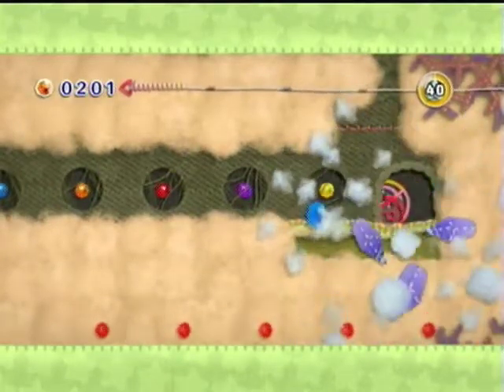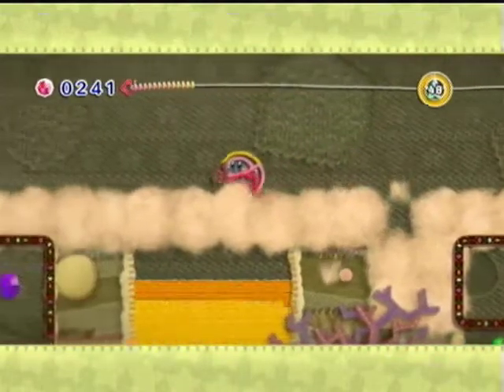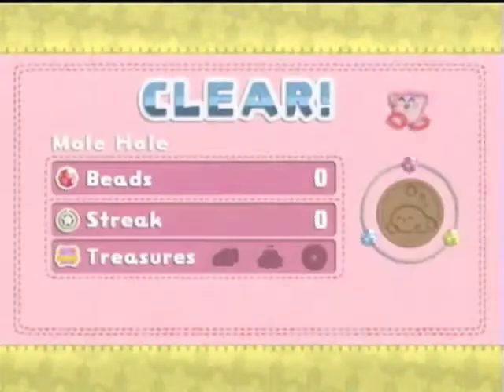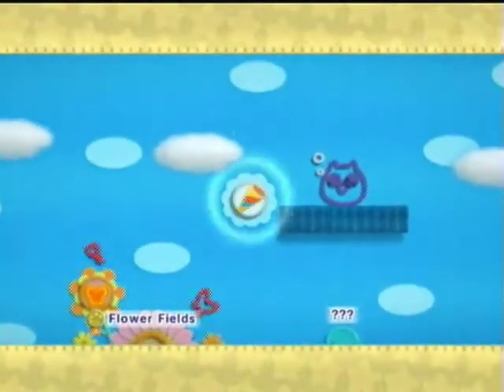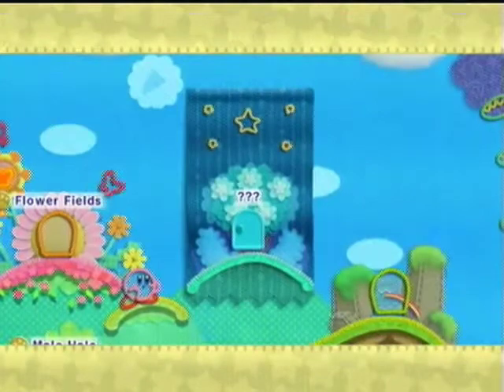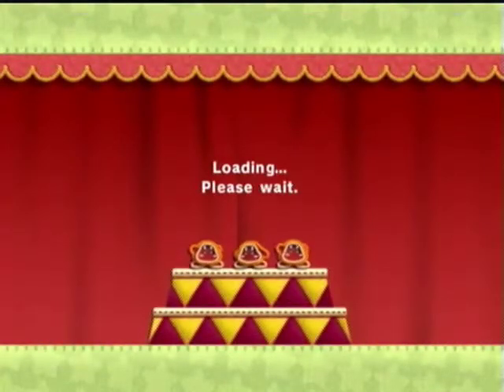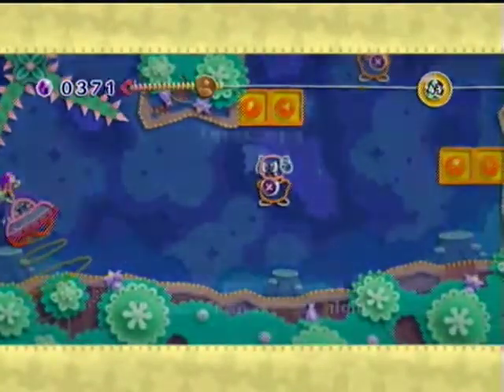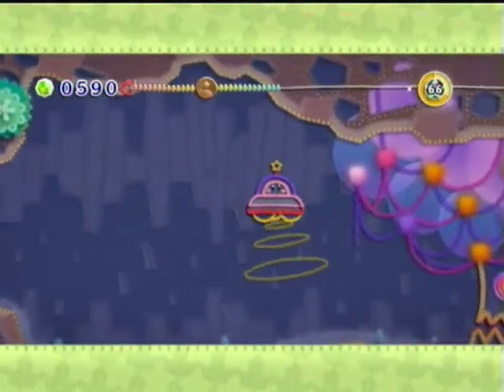Let's Play Kirby's Epic Yarn -- Episode 4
Cleaning up World 1!